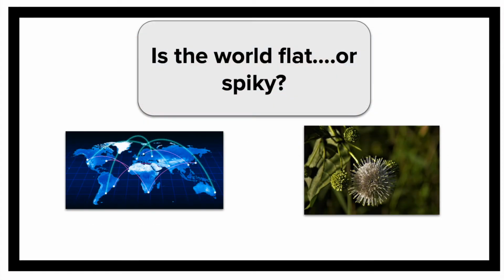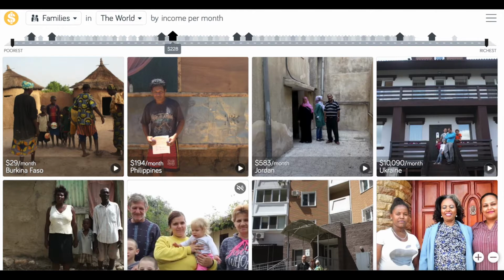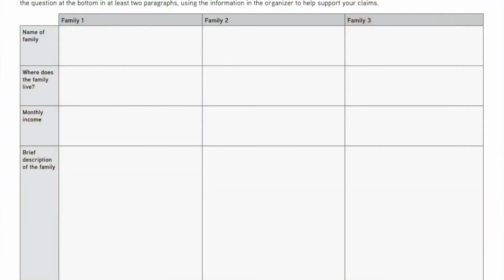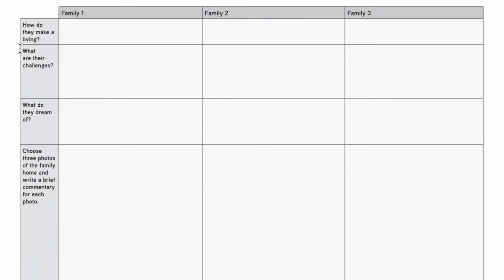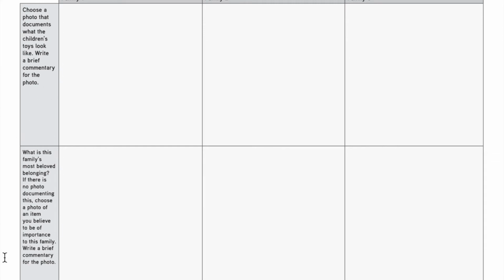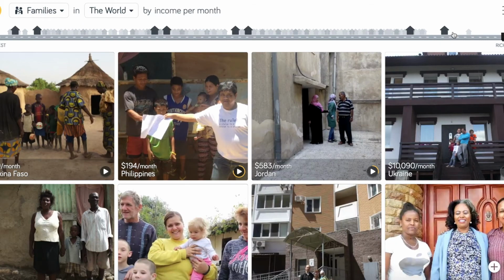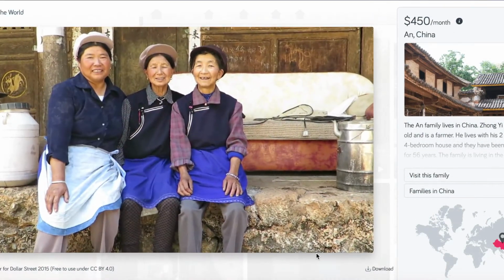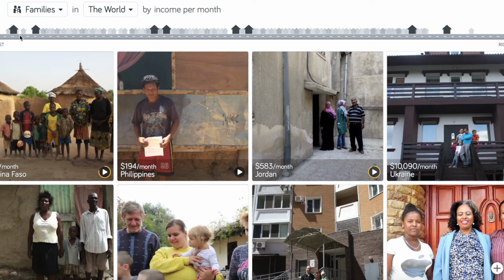The Dollar Street Project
Income can often tell you more about how people live than location can. Using the website Dollar Street, students are given a way to visualize how other people around the world live. This will help them evaluate the question of whether the world is flat or spiky. In other words, has globalization leveled the economic playing field, or has it created more inequality? Students will consider this question about today’s world, using pictures to help them draw conclusions. Students will compare families around the world today to draw conclusions about economic equality—or inequality.